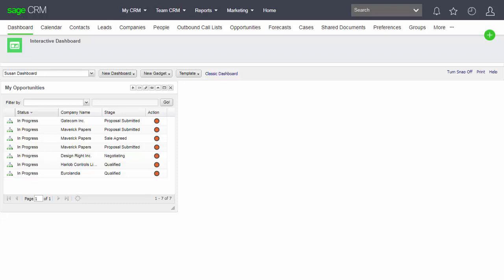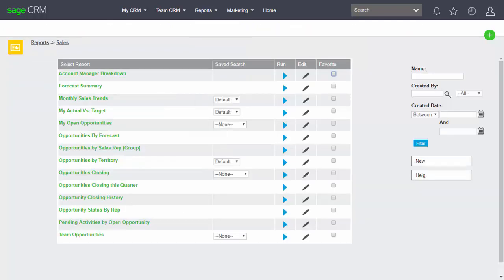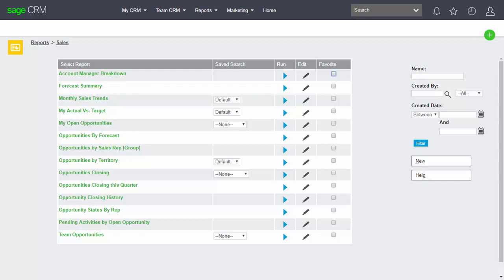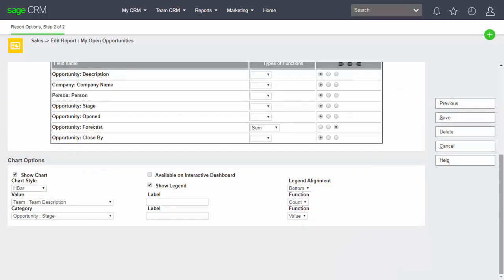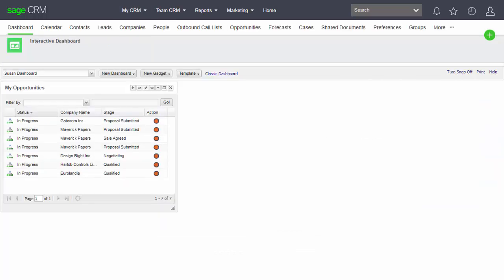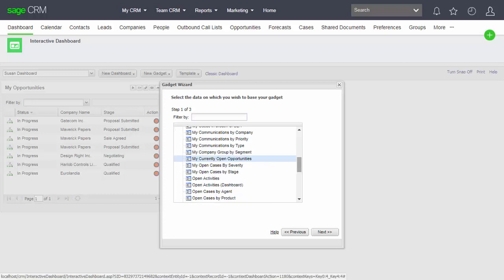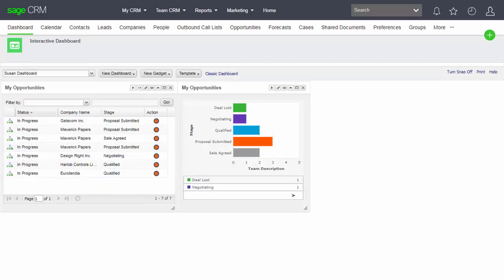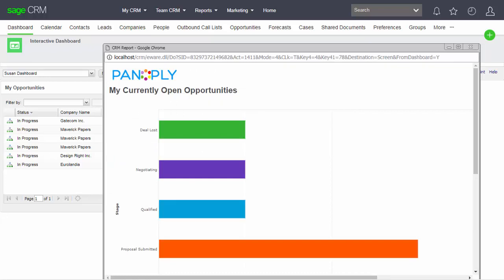Sage CRM: Add a Chart Gadget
This short video tutorial is designed to help the new User.  It is part of a series of lessons that build towards gaining the User Features Advanced badge.  This lesson in particular will cover the knowledge needed to understand how to add a Chart Gadget to the Interactive Dashboard.